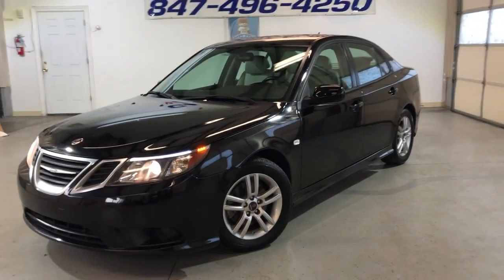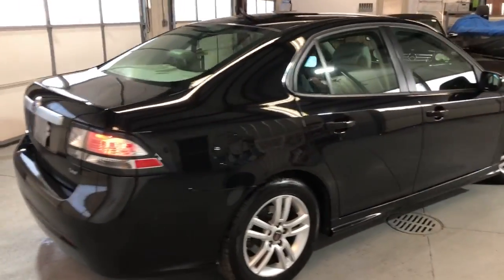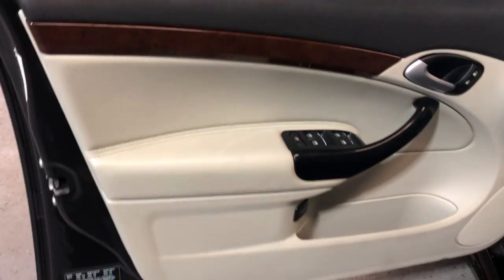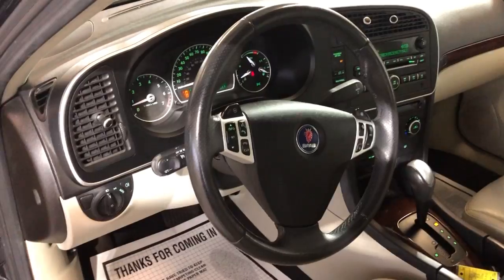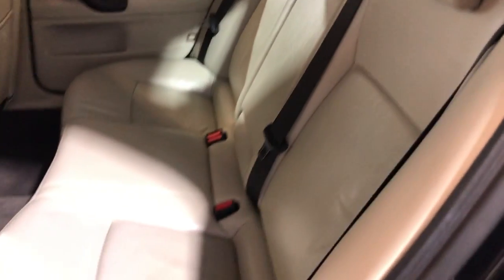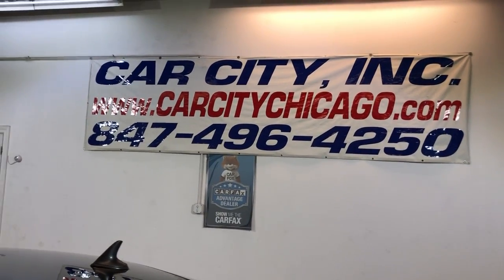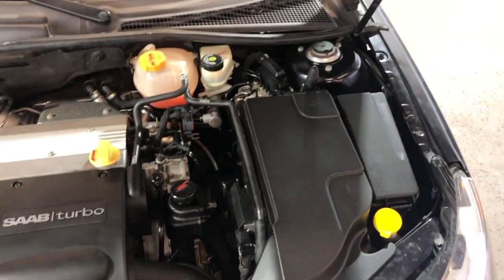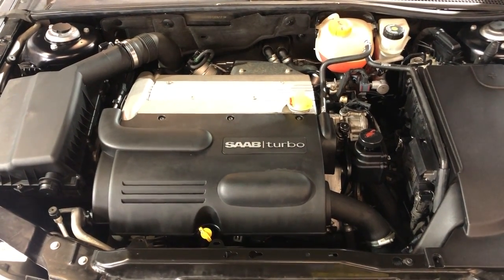2011 SAAB 9-3 2.0T! WELL KEPT! LOOKS AND RUNS GREAT! EXTRA CLEAN!